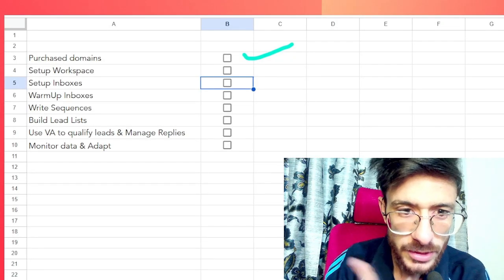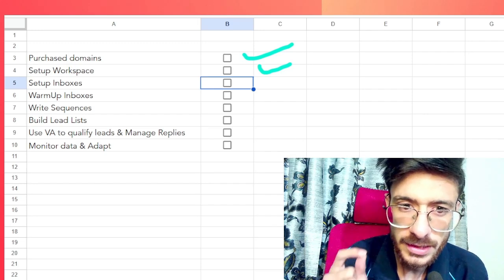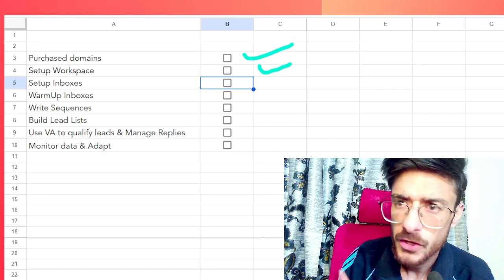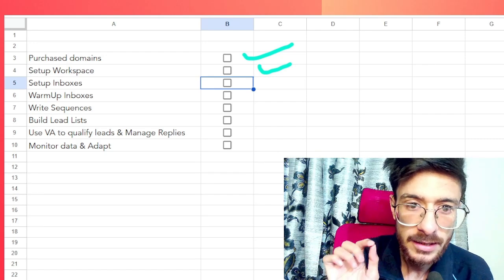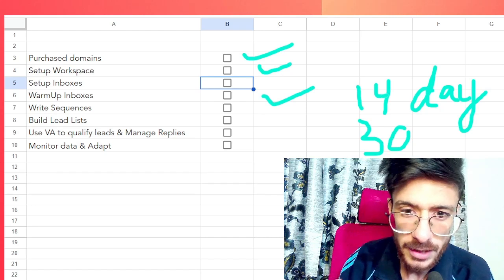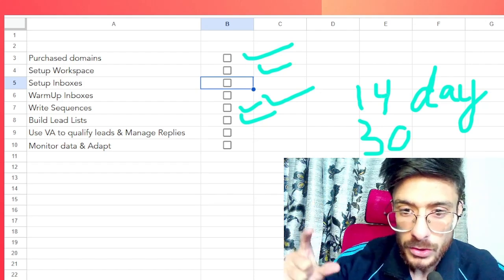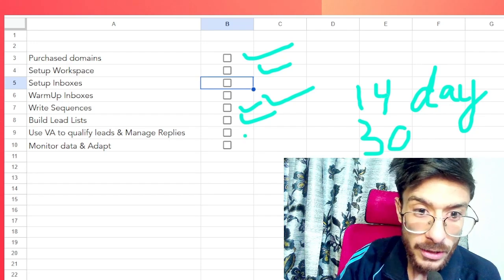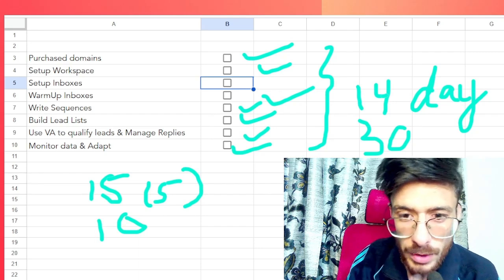Cold Email Marketing: How to Run Successful Campaigns